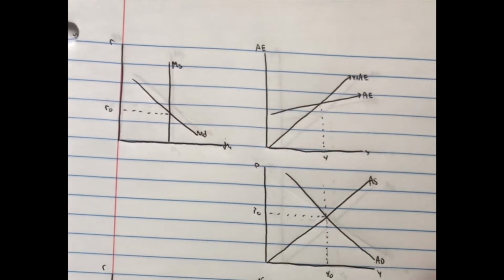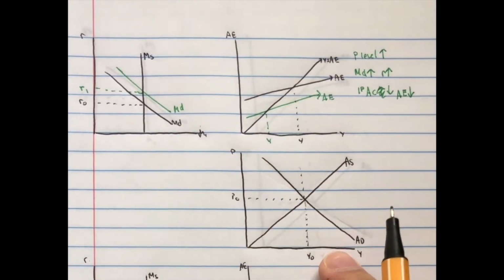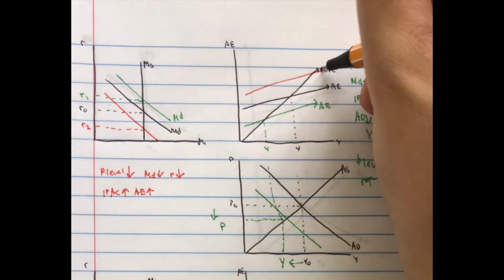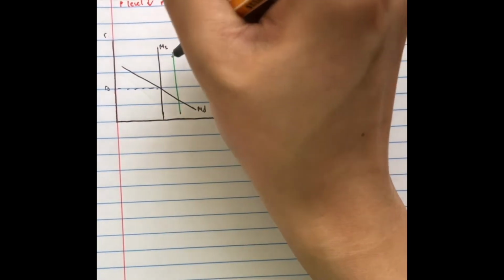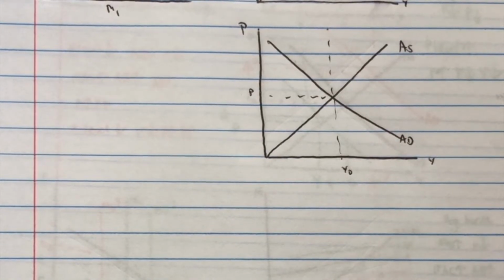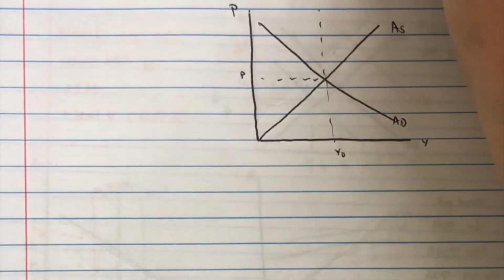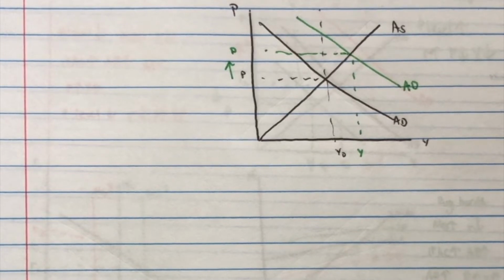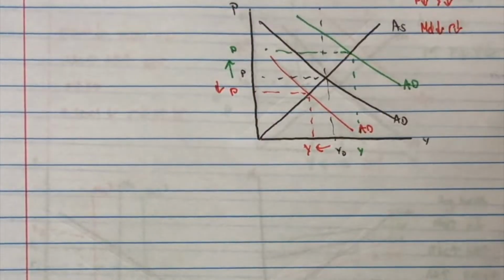SI Final Review - Econ002 Final Pt 3